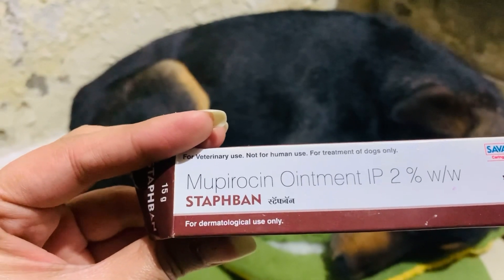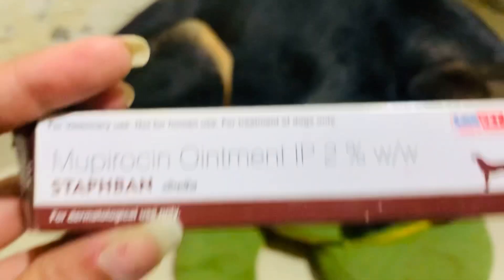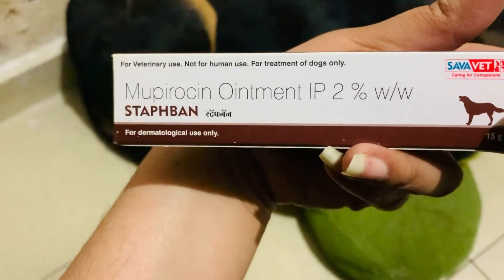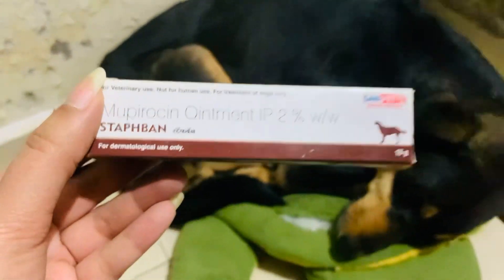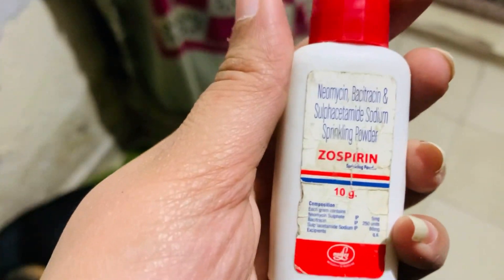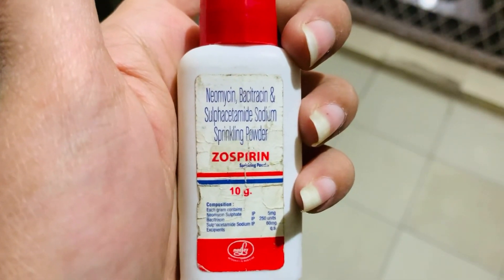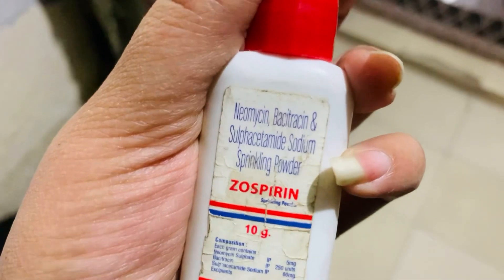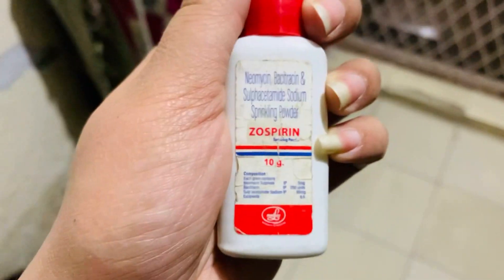Chot lg gai mere dog k - dog treatments wounds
Dogs treatment for wounds